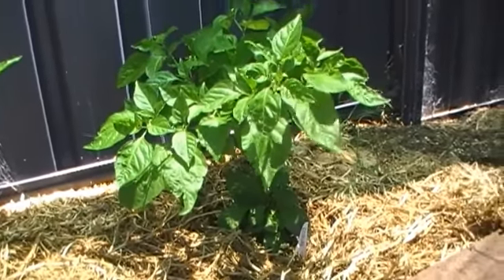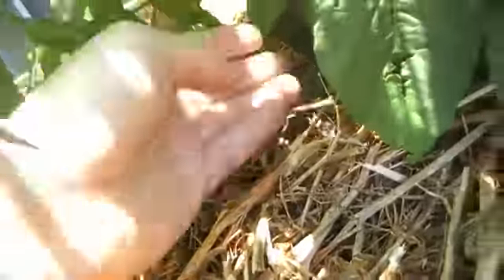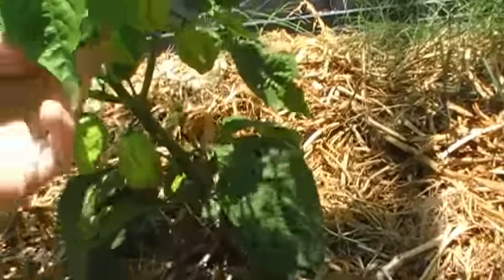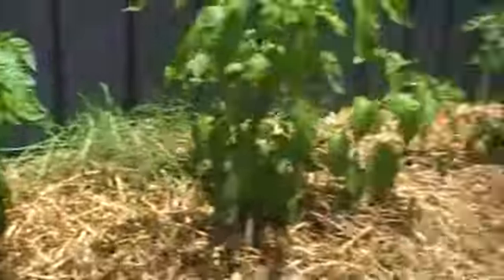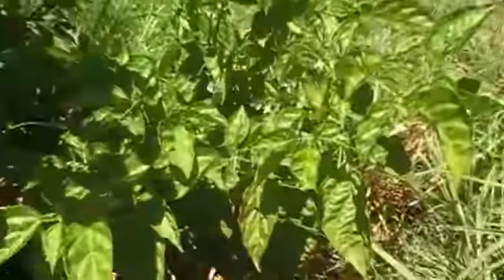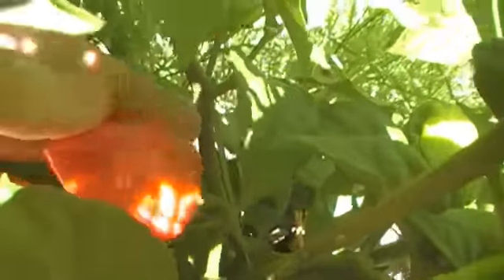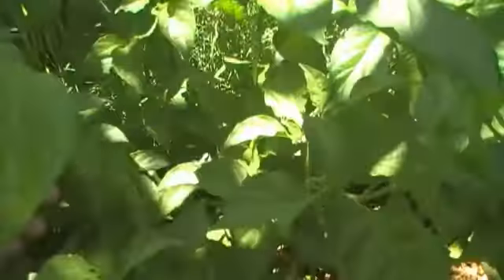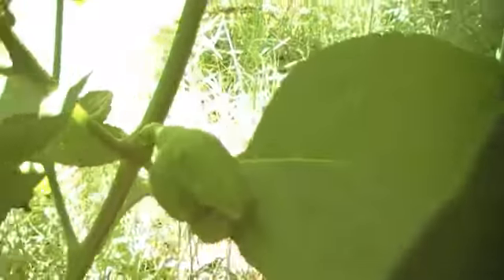Megamoo's chilli garden 2013/14 Part 1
Taken on 30th December 2013 this is Megamoo's chilli garden just before ripening.